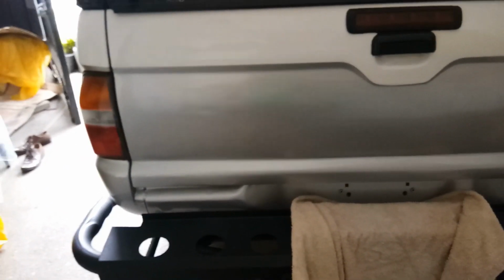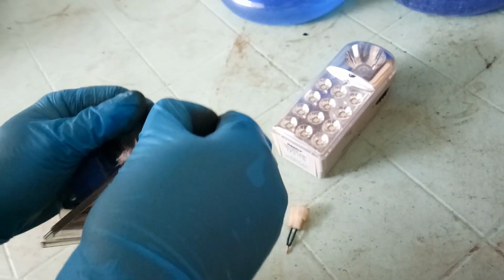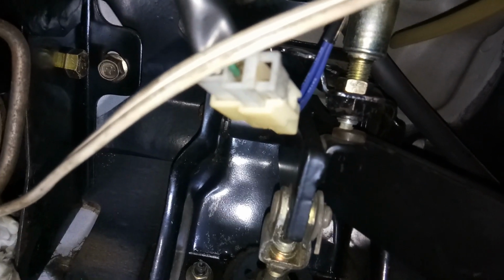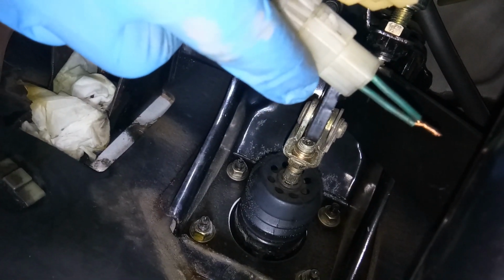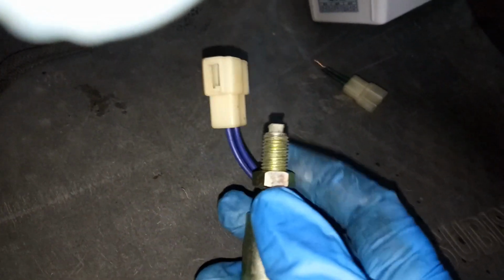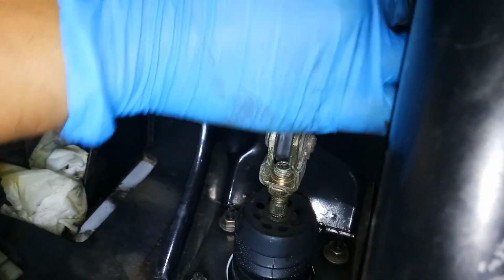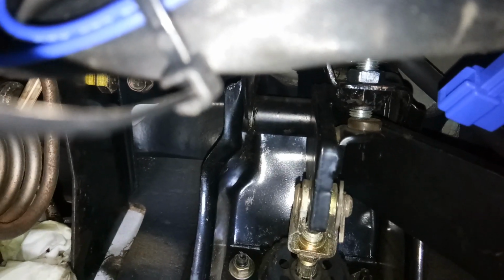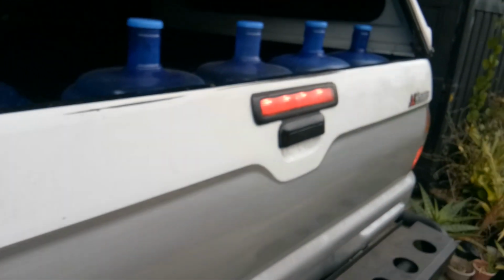How to change Brake light switch - L200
In this video, I did change the brake light switch since all the brake lights are not working.